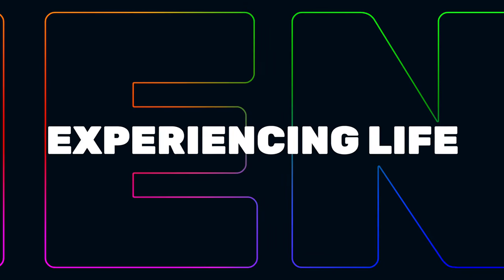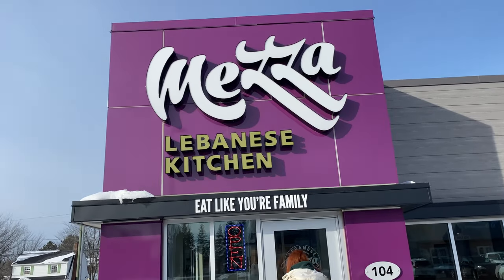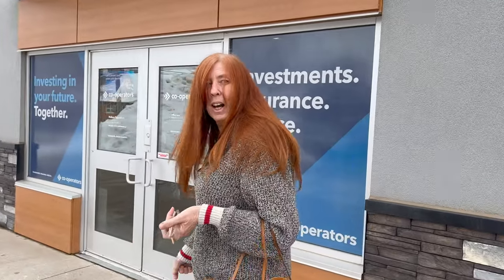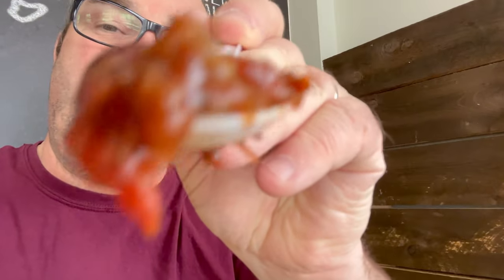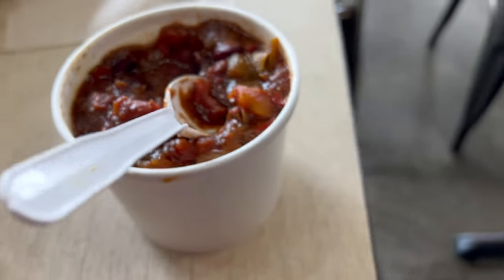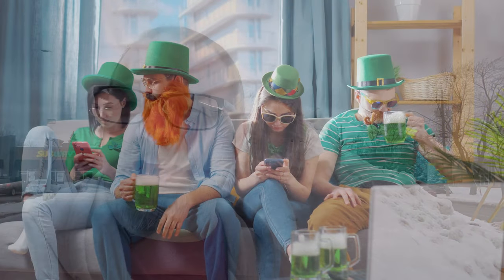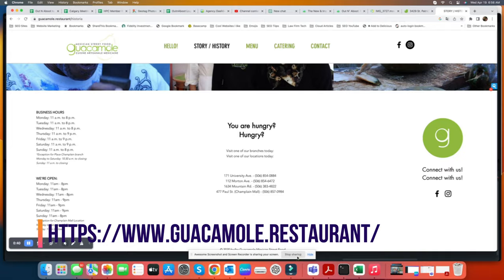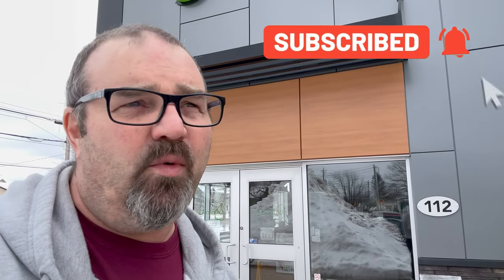Guacamole In Moncton, NB - Awesome Mexican Gem In New Brunswick!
Hey there, fellow food adventurers! Get ready to embark on a scrumptious journey with your favorite duo, Stuart and Missy, as they explore the culinary wonders of Moncton, New Brunswick. Today, we're diving into the mouth-watering world of the Guacamole Restaurant, a Mexican gem right in the heart of Moncton. Get comfy and enjoy the ride as we recount their laugh-filled St. Patrick's Day 2023 experience while using our Canadian English flair, eh?

A Mexican Fiesta in The Maritimes

As part of their ongoing YouTube adventure series, Stuart and Missy have been traveling throughout The Maritimes, exploring some of the finest vegan eateries in the region. Imagine their excitement when they stumbled upon the Guacamole Restaurant, a Mexican hotspot known for its fabulous vegan dishes. With four locations dotted across Moncton, this place is a must-visit for anyone craving some south-of-the-border goodness.

A St. Patrick's Day Extravaganza

Decked out in green and eager for a memorable St. Patrick's Day lunch, Stuart and Missy ventured into the welcoming atmosphere of the Guacamole Restaurant. Inside, they found themselves surrounded by vibrant colors, festive decorations, and the delightful aroma of Mexican spices. Our hungry duo was met with smiling faces and an extensive menu, featuring everything from traditional tacos to innovative plant-based delights.

Vegan Options Galore

As committed vegans, Stuart and Missy were over the moon to find an array of delectable vegan options on the Guacamole Restaurant's menu. The friendly staff were happy to recommend their favorite dishes and even offered customizations to accommodate the couple's dietary preferences.

The meal kicked off with a heaping plate of freshly made tortilla chips served alongside some of the most flavourful guacamole our dynamic duo had ever tasted. For the main course, they feasted on vegan chimichangas and a sizzling plate of vegetable fajitas. The explosion of flavours, textures, and colors had them grinning from ear to ear.

Laughs and Green Beer

Being St. Patrick's Day, Stuart and Missy couldn't resist joining in on the celebrations. The Guacamole Restaurant added an Irish twist to the day's festivities by serving green beer alongside their scrumptious Mexican fare. As they clinked their glasses, the pair shared hilarious stories, uproarious laughter, and an all-around good time, creating memories that would last a lifetime.

Conclusion

From the irresistible vegan menu to the warm, inviting atmosphere, the Guacamole Restaurant in Moncton is a hidden gem. Stuart and Missy's St. Patrick's Day adventure was one for the books, leaving them eager to discover more amazing vegan spots throughout The Maritimes. If you're ever in the area and hankering for some fantastic Mexican cuisine, make sure to give this place a try. With four locations across Moncton, there's no excuse not to indulge in some of the best guacamole on this side of the border!

Missy and Stuart welcome you to their new YouTube channel, where they will share their travels. As avid travelers, they have experienced many beautiful places, from cruising with Royal Caribbean to living in a Class A motorhome for 18 months. They hope you will be inspired to explore new places by sharing their adventures with you on this channel. It is never too late to travel, and Missy and Stuart only wish they had started doing this sooner. They are excited to share their future travels with you and hope you will enjoy following them on their journey. Thank you for joining them!

Limit of Liability/Disclaimer of Warranty: While all persons associated directly or indirectly with this site and video use their best efforts in preparing the content, there are no express or implied representations or warranties concerning the accuracy or completeness of the content of the videos, including any content, links or resources shared, including those by third parties. Furthermore, all parties expressly disclaim any and all express or implied warranties of merchantability or fitness for a particular purpose.